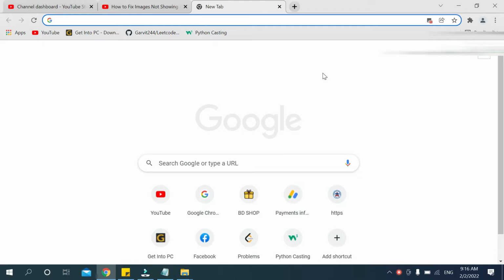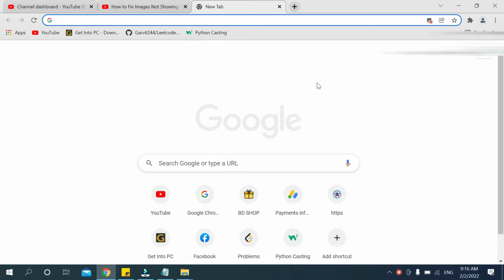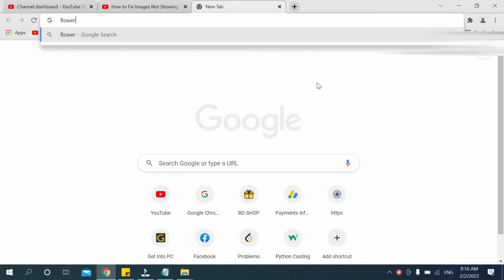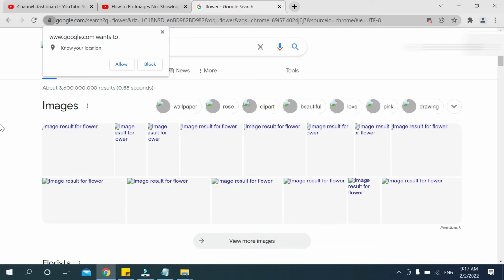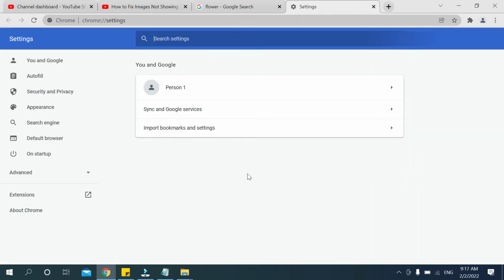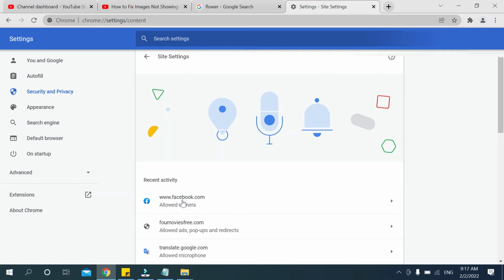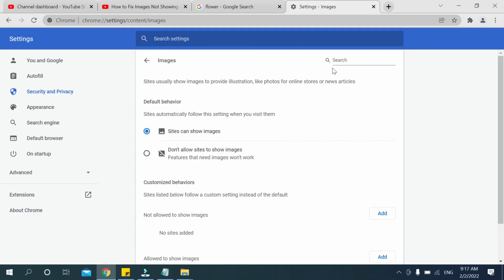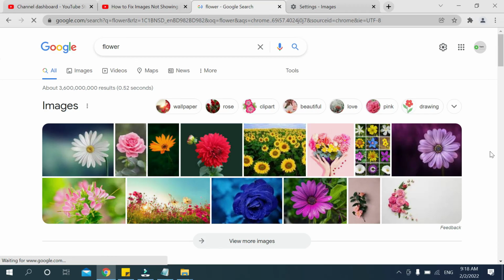How to Fix Images Not Showing In Google Chrome